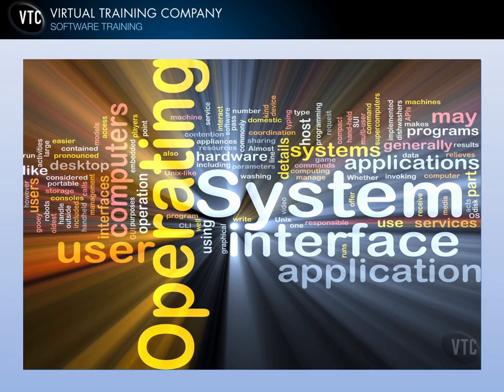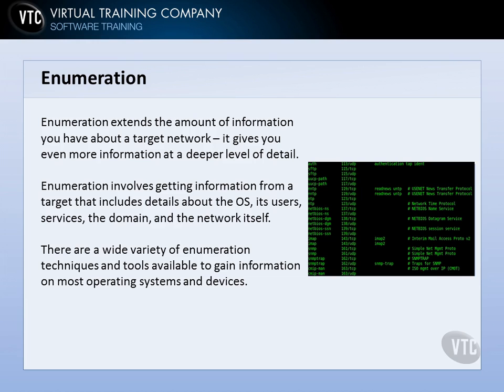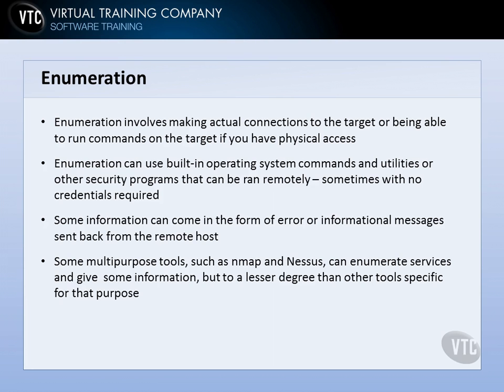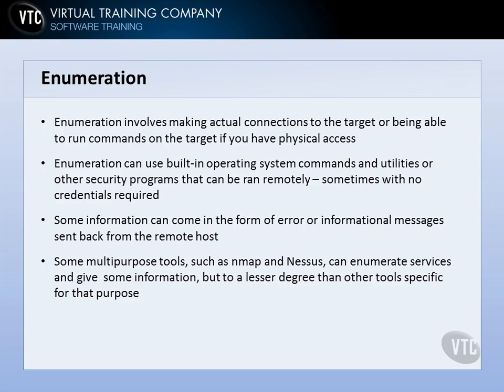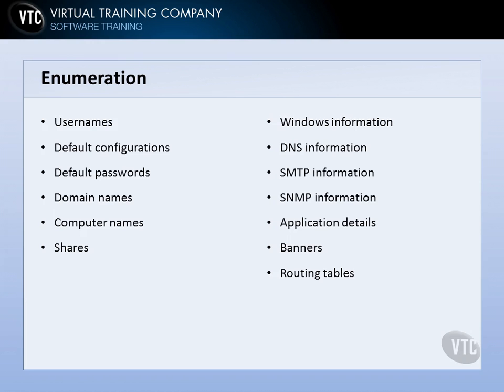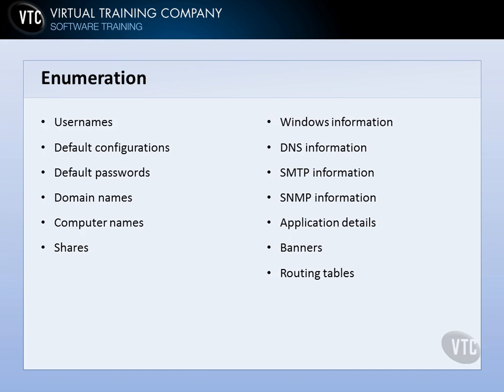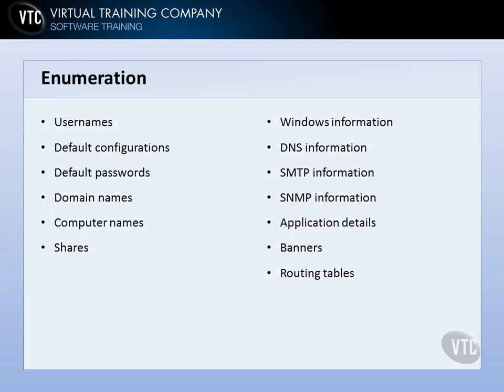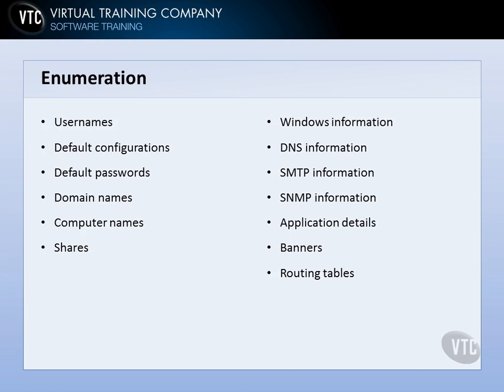29 - Enumeration Introduction - Ethical Hacking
This video will explain you the Enumeration technique in Ethical Hacking.